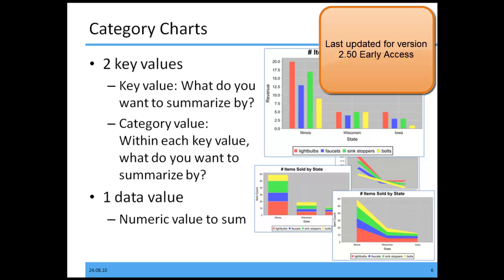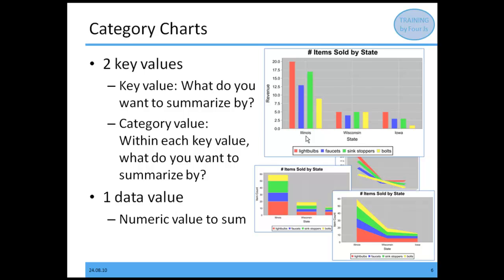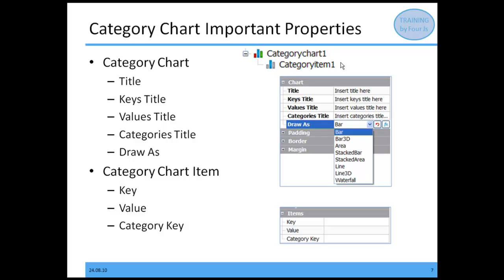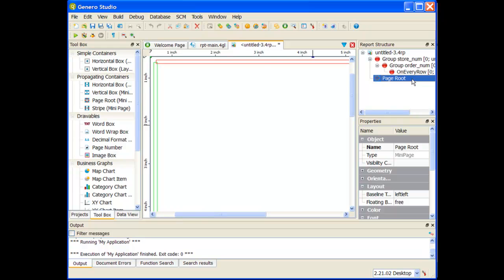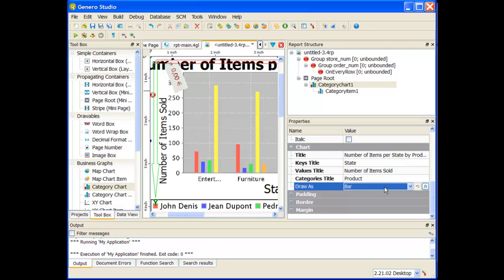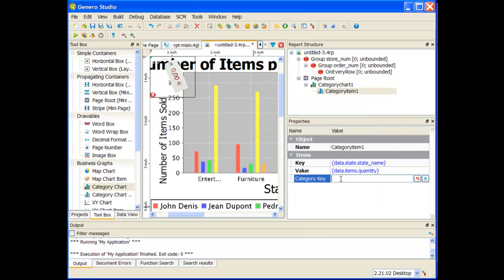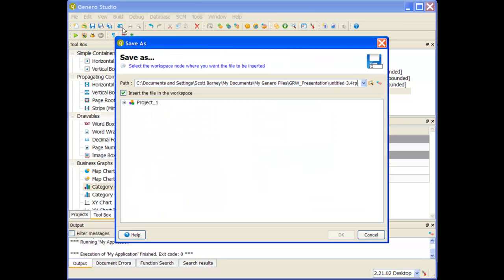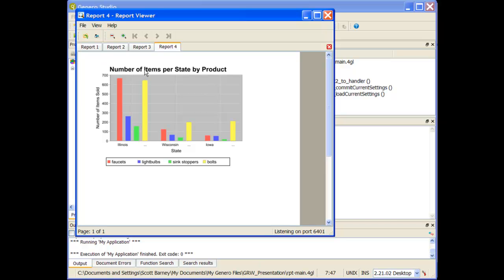Module 11 Part 2: Creating a Category Chart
This video is part two of three.  You will learn to differentiate between Map, Category and XY charts and use each chart type effectively in a report.